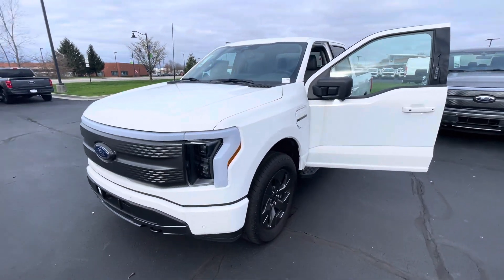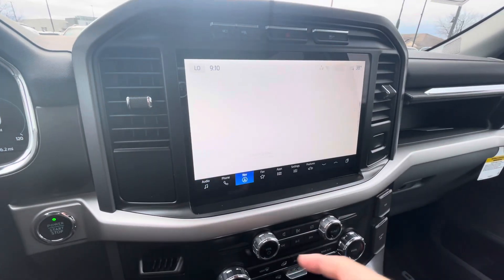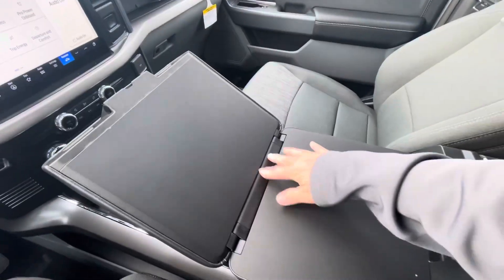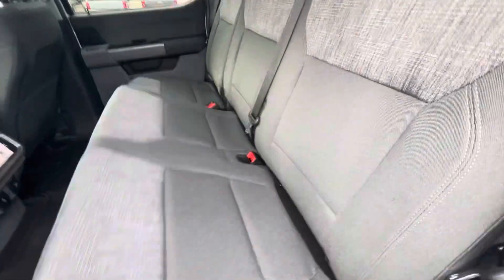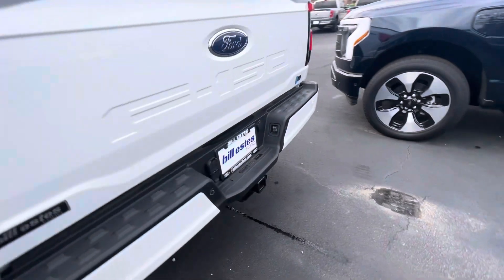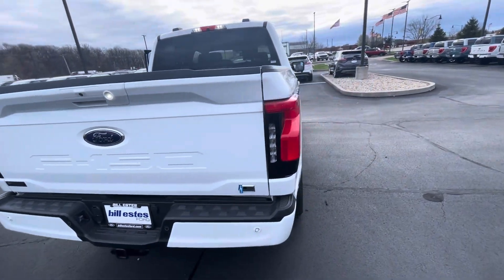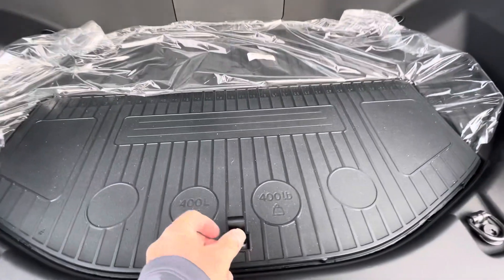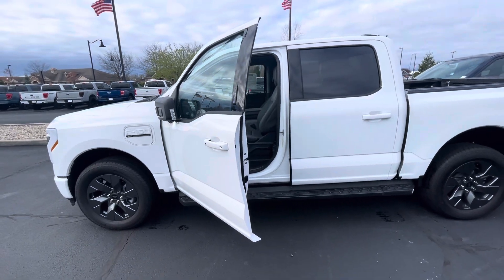2023 F-150 Lightning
BFB230783